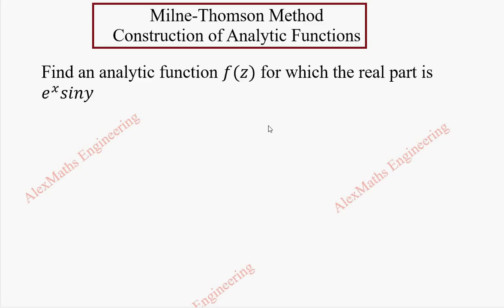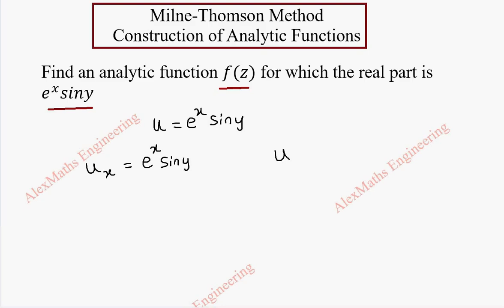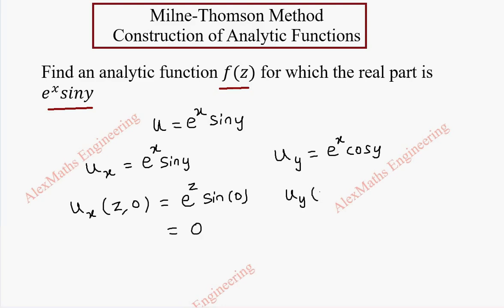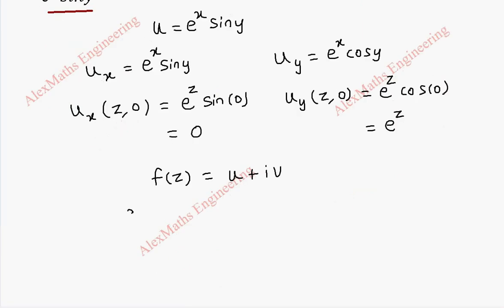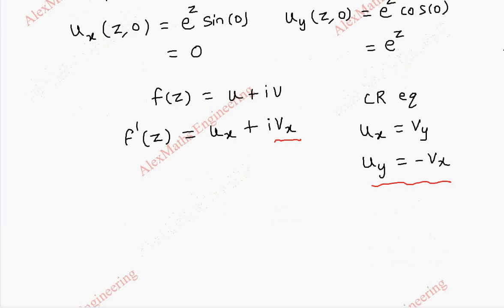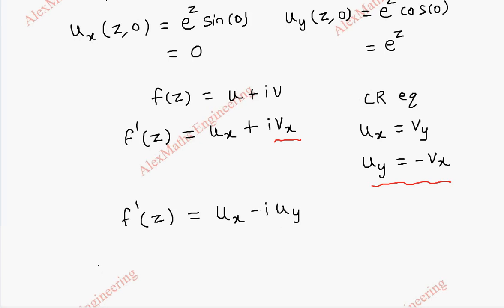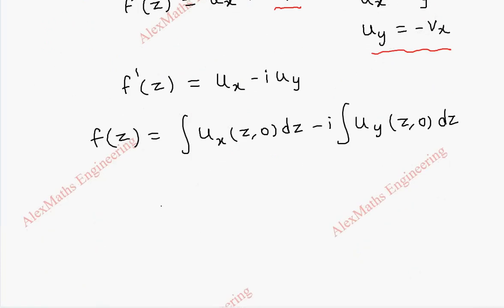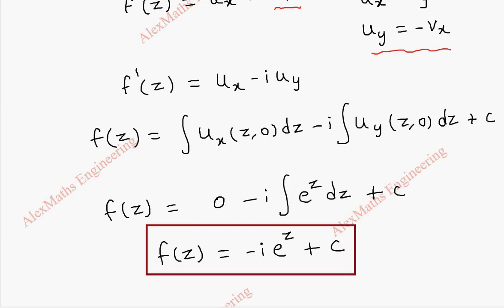Milne Thomson Method Problem 2 | Construction of Analytic Functions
Find an analytic function f(z) for which the  real part is e^x siny